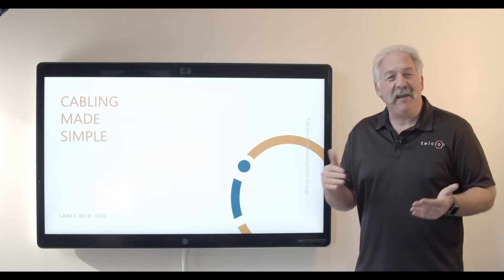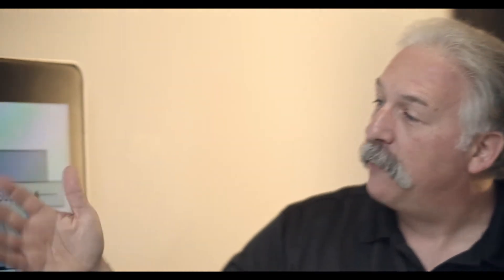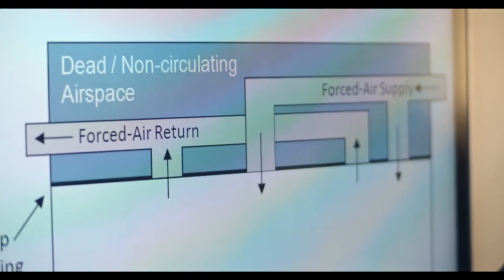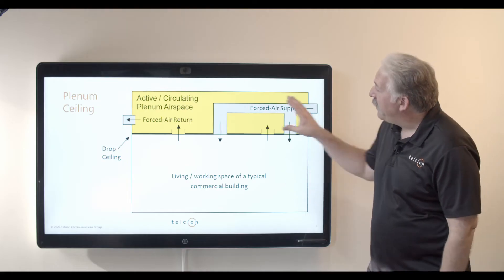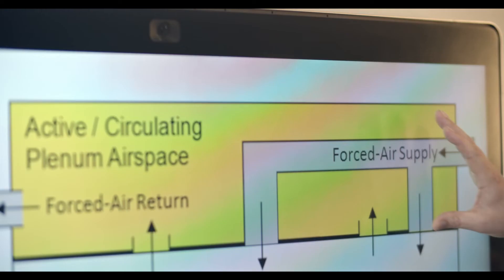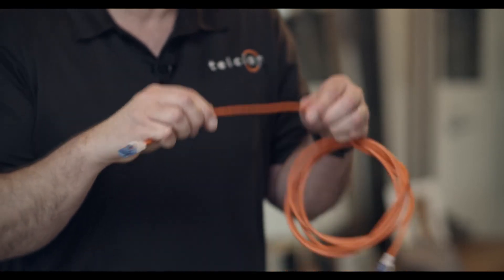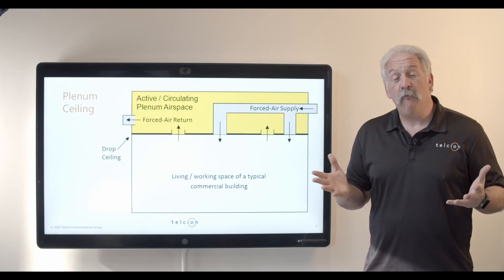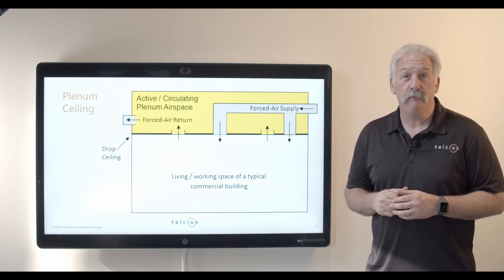How to Know if You Need Plenum or Non-Plenum Cabling — Cabling Made Simple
In this video, learn the difference between plenum and non-plenum cable, as well as how to determine which one you need for your specific environment.